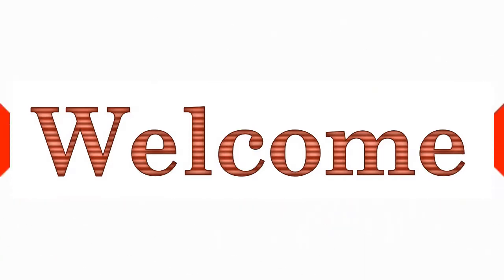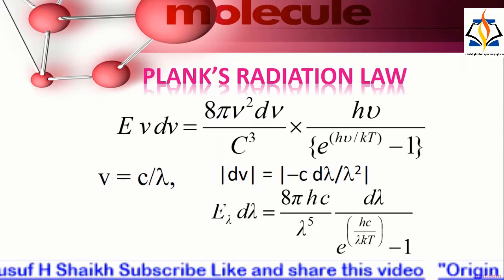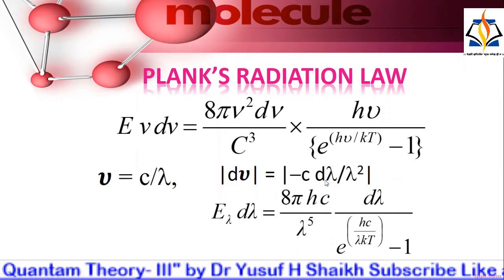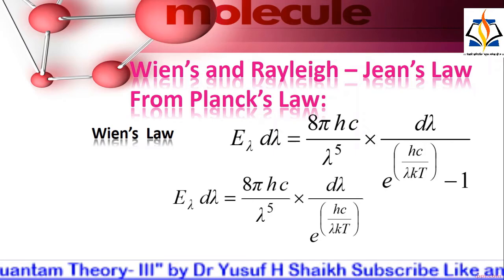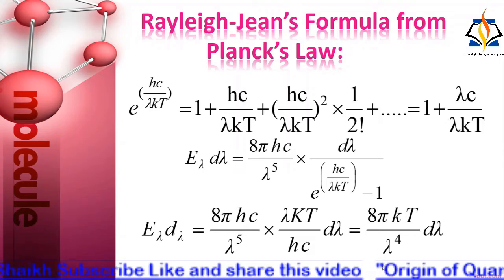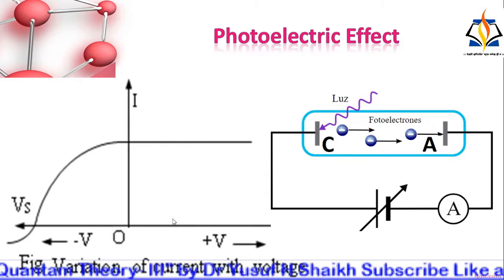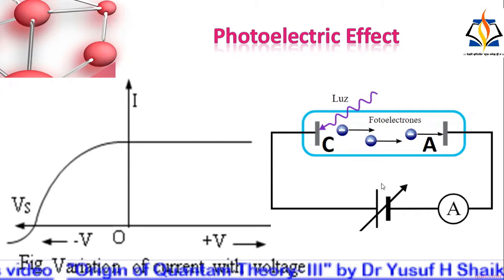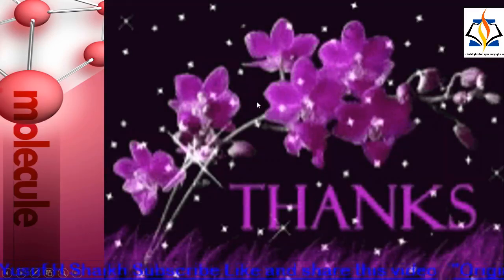Origin of Quantum Theory III